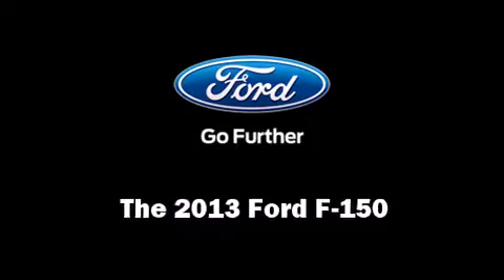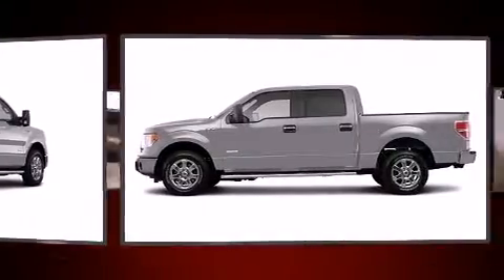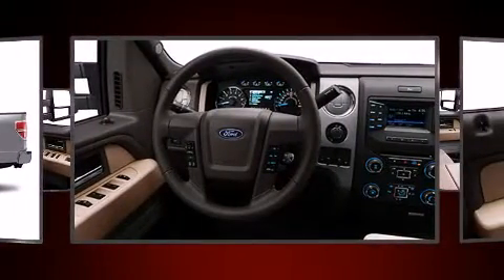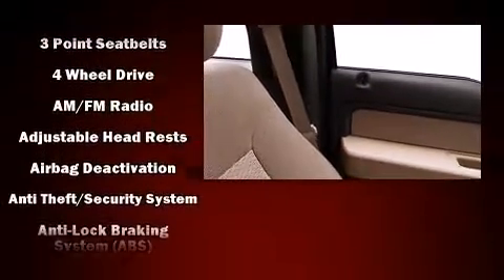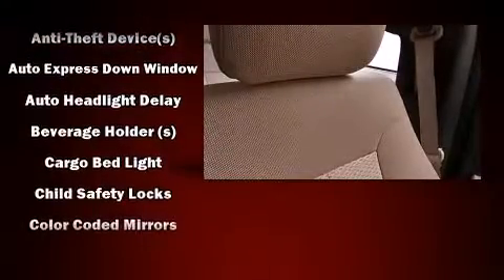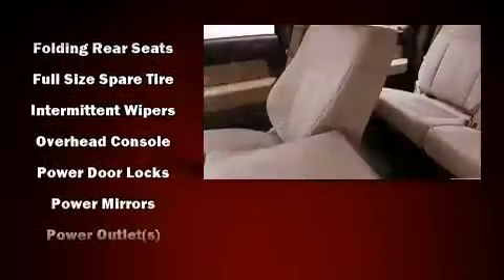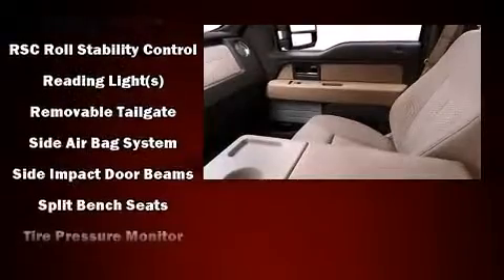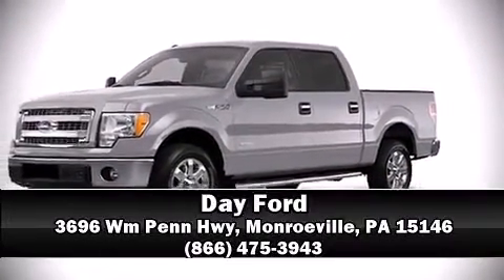2013 Ford F-150 in Monroeville, PA 15146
Day Ford
3696 Wm Penn Hwy

The 2013 Ford F-150. It features an automatic transmission, 4-wheel drive, and a 3.5 liter 6 cylinder engine. The following features are included: air conditioning, tilt steering wheel, power door mirrors, power windows, remote keyless entry, an overhead console, and a split folding rear seat. Audio features include an AM/FM radio, and 4 speakers, providing excellent sound throughout the cabin. Safety equipment has been integrated throughout, including: dual front impact airbags, head curtain airbags, traction control, a panic alarm, and 4 wheel disc brakes with ABS. Various mechanical systems are monitored by electronic stability control, keeping you on your intended path. Are you ready to experience this vehicle for yourself?